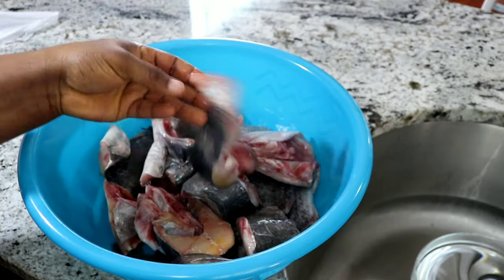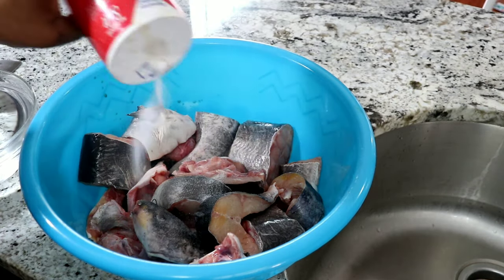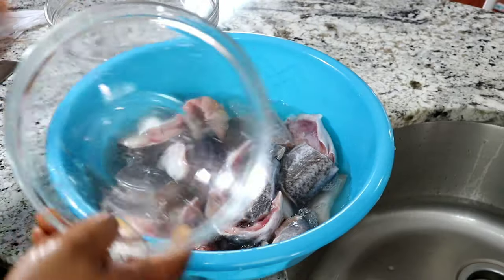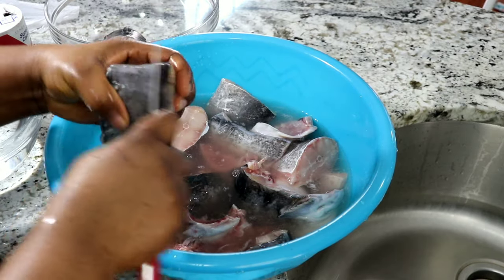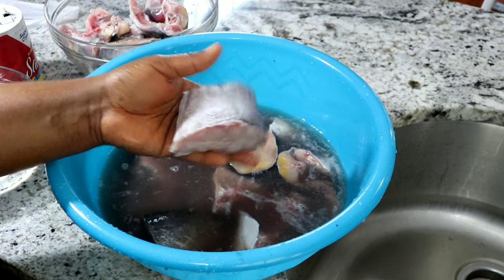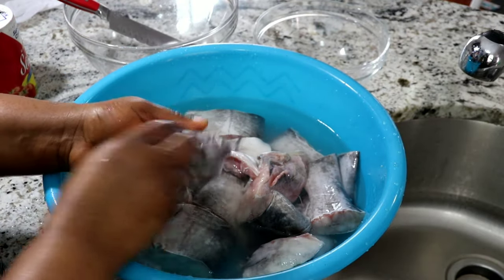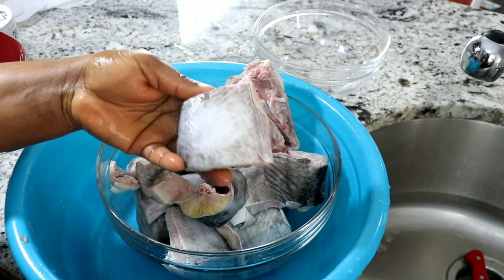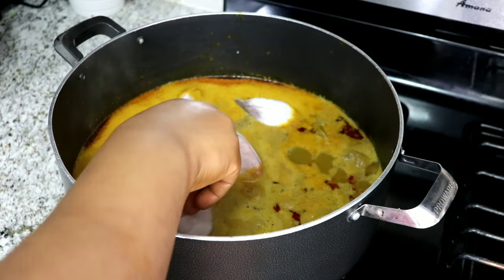How To Clean Catfish || Get those Sliminess Out!!!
HOW TO CLEAN CATFISH.

I USED...
SALT AND
ALUM